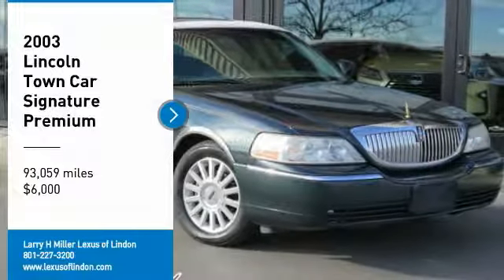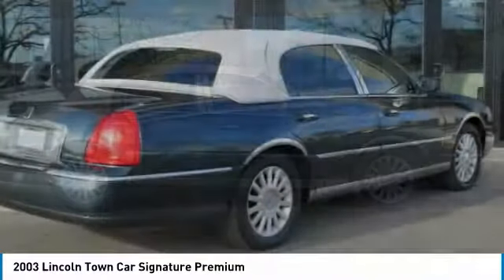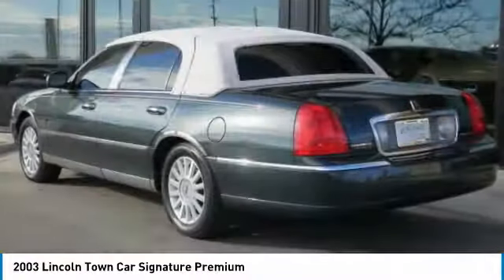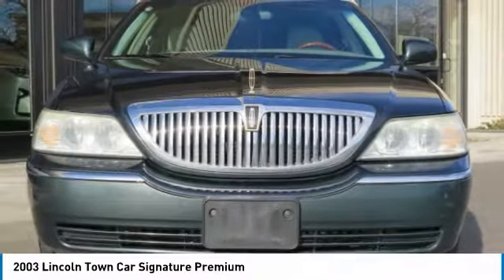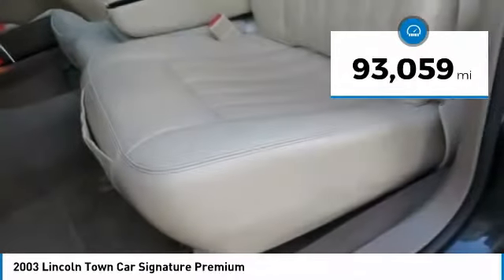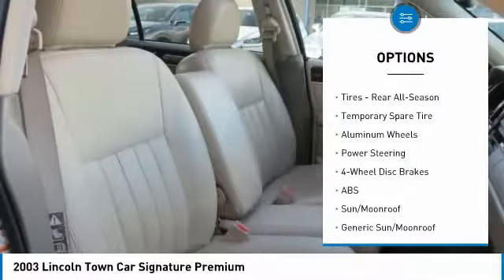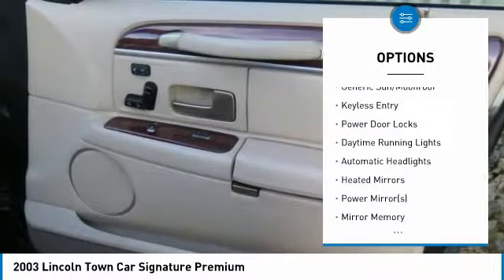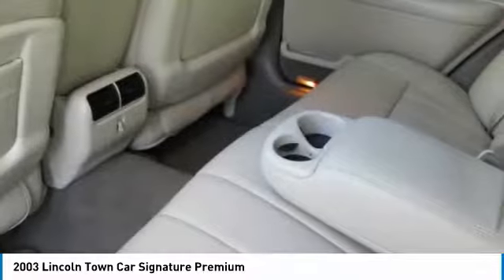2003 Lincoln Town Car 45580C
2003 LINCOLN TOWN CAR Lindon, UT
Stock# 45580C

544 S. Lindon Park Drive

You'll love this 2003 Lincoln Town Car. This is a car you'll want to take home. With 93059 miles, it features Automatic transmission and an exterior color of Green. Call us and be the first to open the car door today!